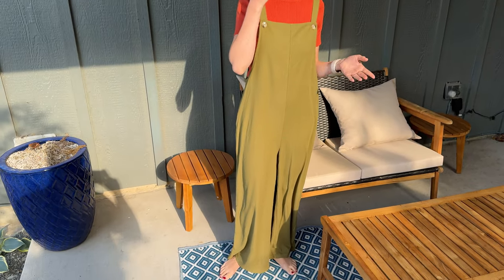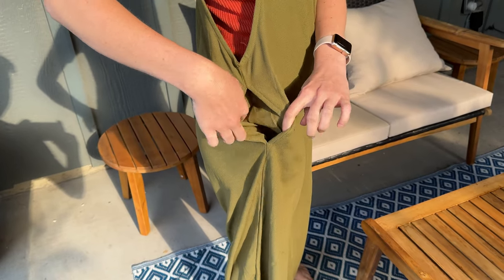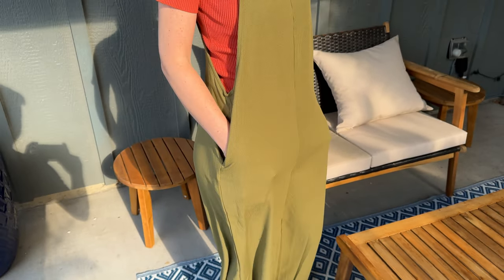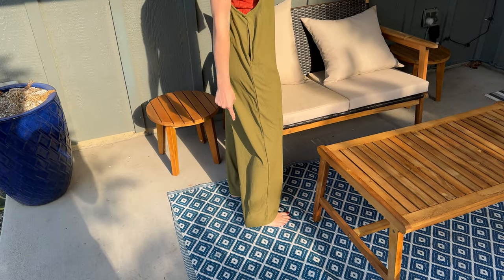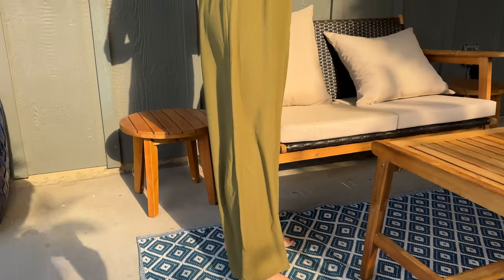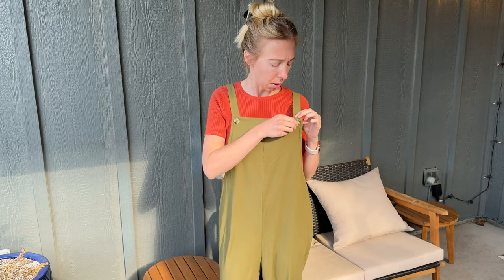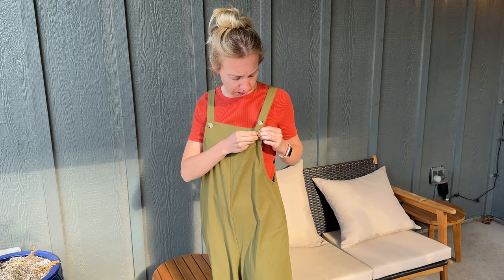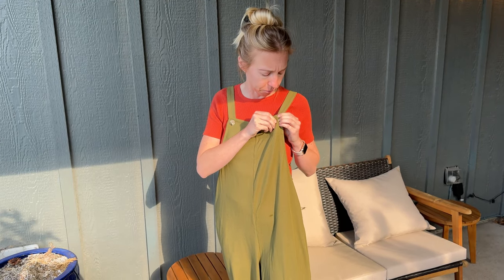Sizing Guide on the Wide Leg Overalls For Women!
We share with you how these wide leg overalls for women fit.